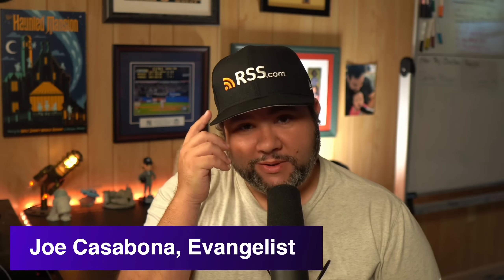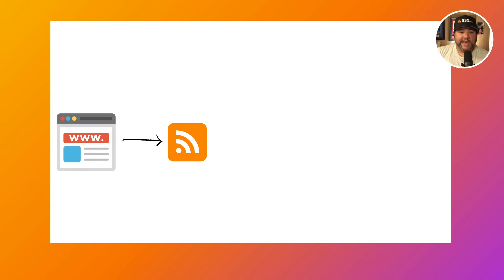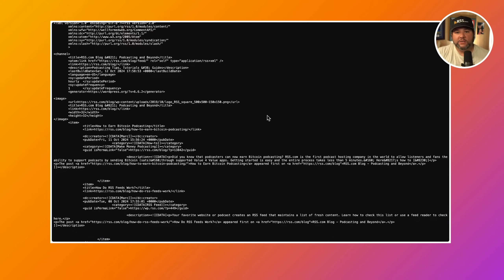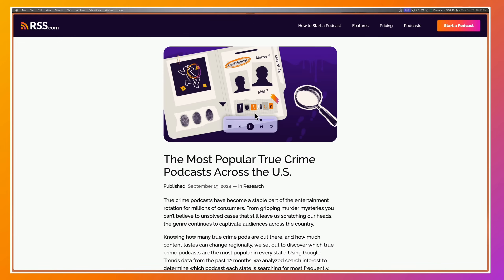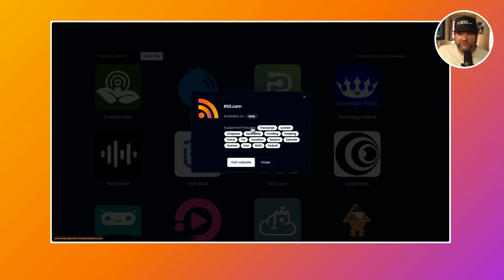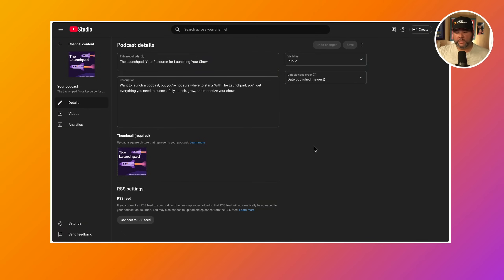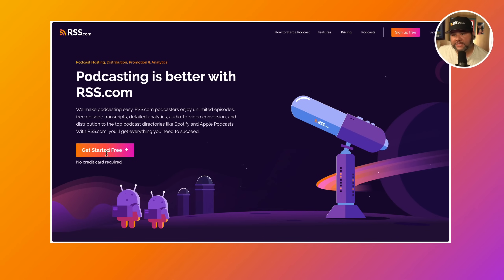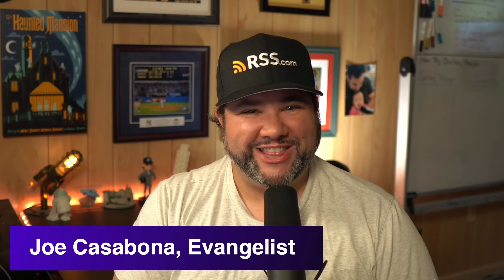What Is a Podcast RSS Feed and How Do You Get One?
Ever wondered what an RSS feed is or how it plays a crucial role in podcasting?

In this video, we dive into the history of RSS, explain how it works, and show you exactly *how to create your own podcast RSS feed.* Whether you're looking to distribute your podcast to platforms like Apple Podcasts, Spotify, or YouTube, having an RSS feed is essential for reaching listeners.

🚀 Get started today and create your own podcast RSS feed for free at RSS.com

➡️ Check out our step-by-step guide on how to easily create a RSS feed for your podcast